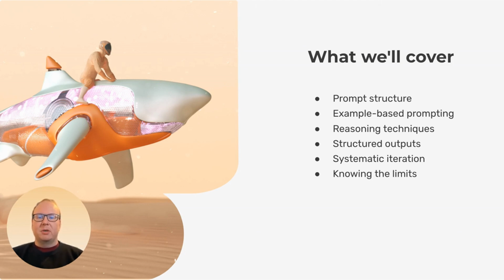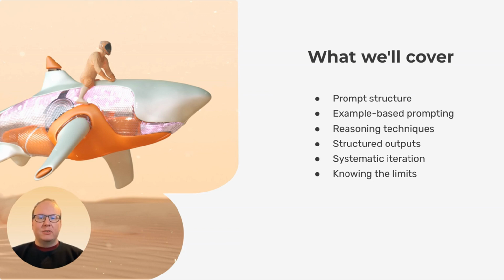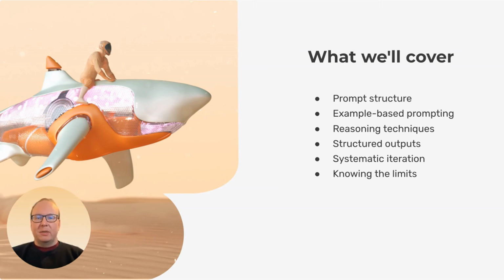Prompt engineering isn't about clever wording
Most people learn prompts the same way: send a request, look at the output, change a few words, repeat. That works for one-off tasks. It doesn't work when you're shipping a feature that has to run across thousands of inputs you've never seen.

This is the opening video of Module 2 of the free LLMs Applied course. We move prompt work from trial-and-error into a process other people on your team can read, modify, and trust.

In this module:
- How prompts are structured: system prompts, user messages, and the conversation format LLM APIs actually expect
- Example-based prompting and how to choose good examples
- Reasoning techniques like chain-of-thought and role prompting
- Structured and constrained outputs so your code can parse what the model returns
- A systematic way to iterate on prompts instead of guessing
- The point where prompt engineering hits its limit and you need to reach for other tools